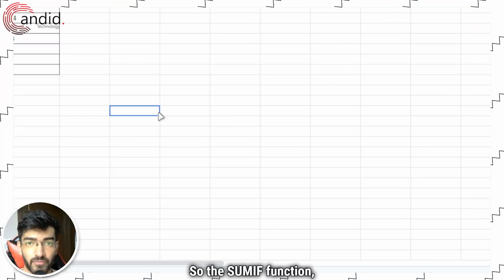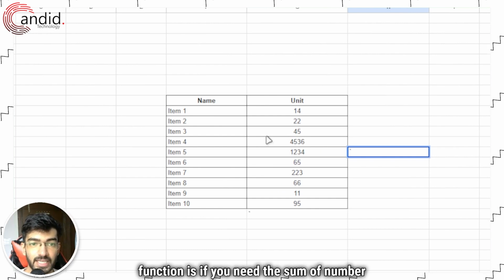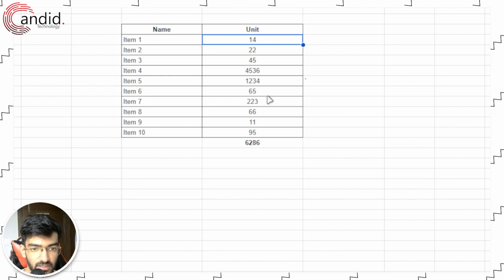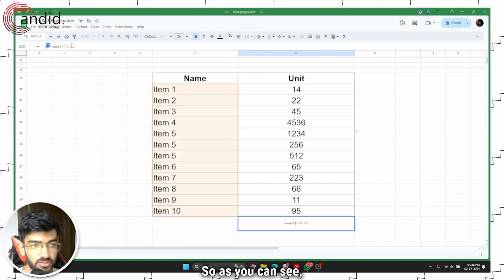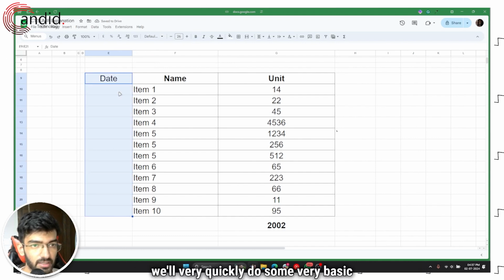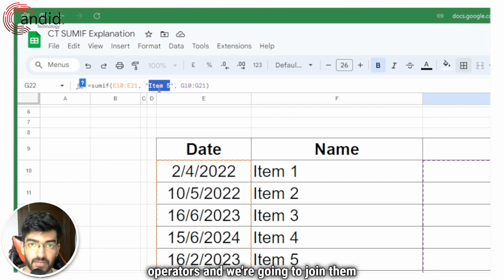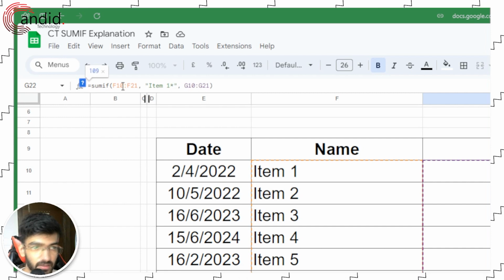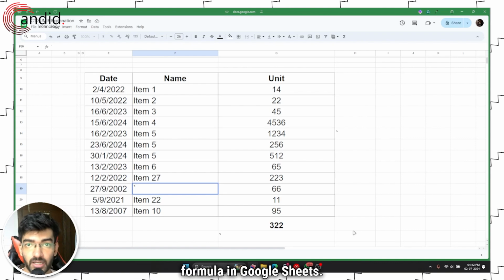How to use SUMIF Google Sheets? | Candid.Technology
Here is how to use SUMIF Google Sheets. for more guides and tech explainers, reviews, lists, comparisons and more tech-related stuff.